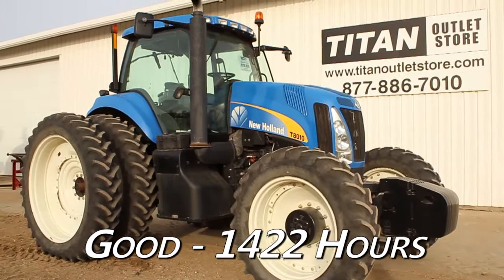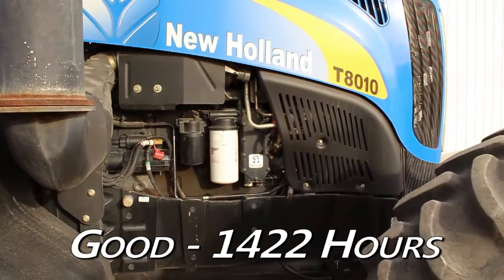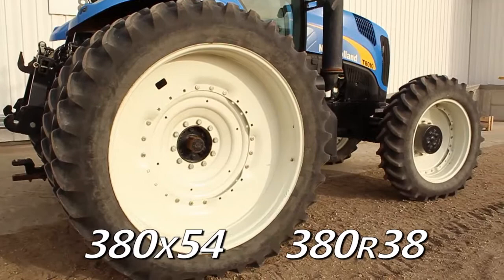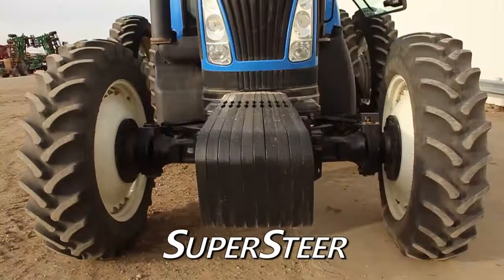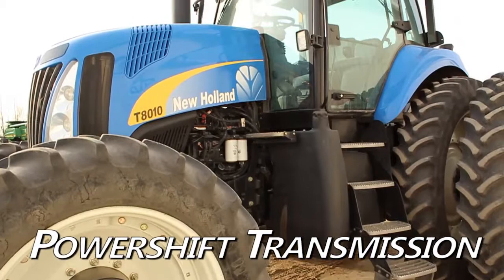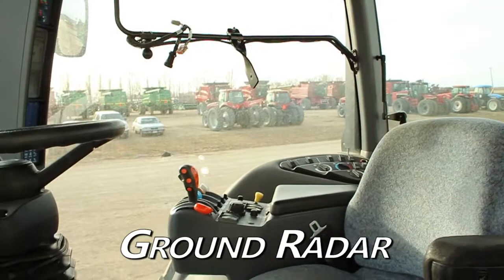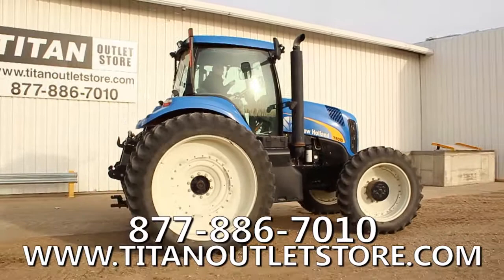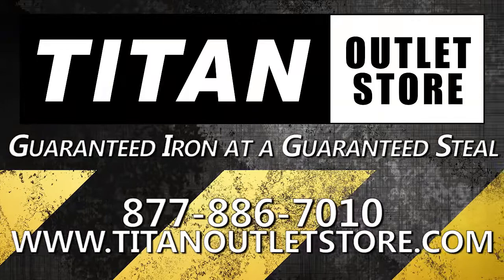New Holland T8010 - SuperSteer, MEGAFLow, 5 remotes Tractor For Sale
For Sale Used 2008 New Holland T8010 - SuperSteer, MEGAFLow, 5 remotes Tractor On Yard serial# Z7RW06272 stock# 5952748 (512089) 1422 hours
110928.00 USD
• Used New Holland T8010 Tractor, 380/54 duals, super steer, 5 REM, Mega flow, 3 PTO''s, CD Player, Diff Lock, Electric Mirrors, HD Drawbar, Weights, 3pt - QuickHitch, 100% Money Back Guarantee*, ALL 2005 or above 5000 hours covered by 500 hour/12 Months $500 Deductible Full Power Train Warranty*, Titan Outlet Store - A Division of Titan Machinery -- 90 + Locations to Serve YOU!, *Some Restrictions apply, please call or , The Titan Outlet Store Team,Post YOUR FREE Equipment Classifieds at TitanOutletStore.com Click on CLASSIFIEDS.
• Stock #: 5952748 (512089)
• Category: For Sale
• Status: On Yard
• Class: Used
• Available: Immediately
• Make: New Holland
• Model: T8010 - SuperSteer, MEGAFLow, 5 remotes Diesel, MFD
• Year: 2008
• Serial#: Z7RW06272
• Est Hours: 1422
• Enclosure: Cab/Air
• Cab Seat: Air
• Seat Condition: Good
• Passenger Seat: Yes
• Notes: Used New Holland T8010 Tractor, 380/54 duals, super steer, 5 REM, Mega flow, 3 PTO''s, CD Player, Diff Lock, Electric Mirrors, HD Drawbar, Weights, 3pt - QuickHitch, 100% Money Back Guarantee*, ALL 2005 or above 5000 hours covered by 500 hour/12 Months $500 Deductible Full Power Train Warranty*, Titan Outlet Store - A Division of Titan Machinery -- 90 + Locations to Serve YOU!, *Some Restrictions apply, please call or , The Titan Outlet Store Team,

• GPS Navigation Ready: Yes
• PTO: 540/1000
• Rear Remotes: 5
• Mega Flow Hyd.: Yes
• Weights: Yes
• Transmission: Power Shift
• Quick Hitch: Yes
• 3 Point Hitch: Yes
• Front Tire/Track Size: 380R38 80%L 80%R
• Rear Tire/Track Size: 380x54 90%L 90%R
• Rear Duals: Yes 90%L 90%R
• Axle: Bar
• Ground Radar: Yes
• Paint Condition: Good
• Cab Cond: Good
• Overall Condition: Good
• Price: 110928 USD Call Call